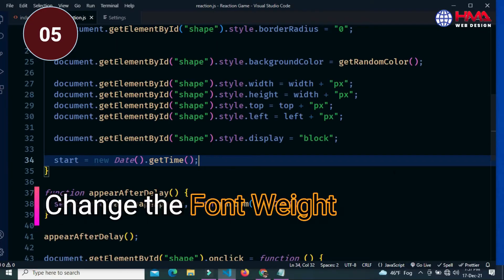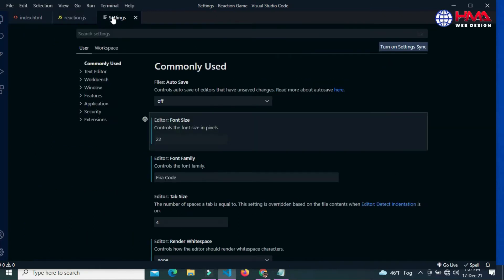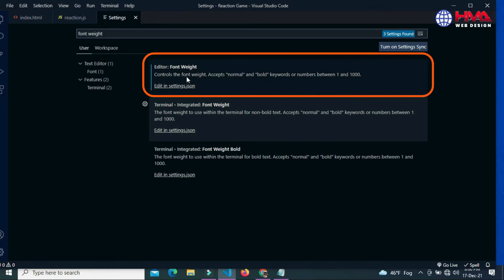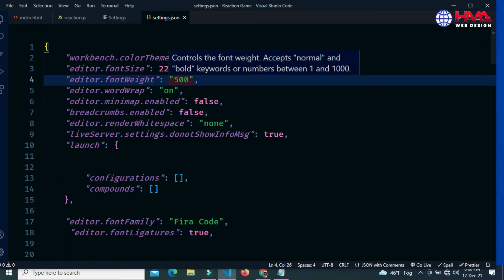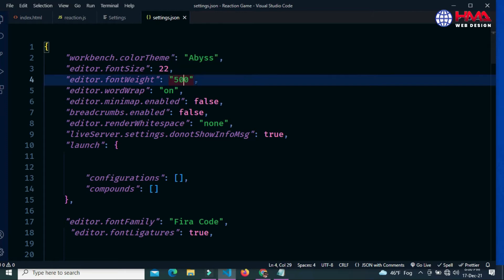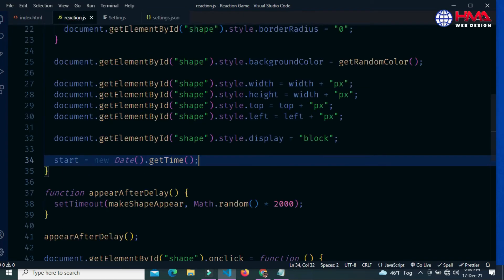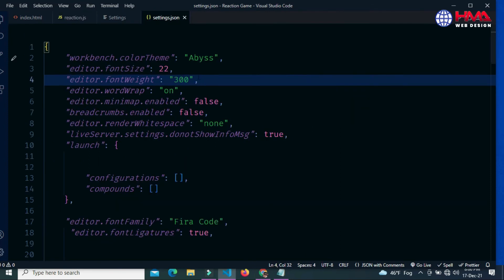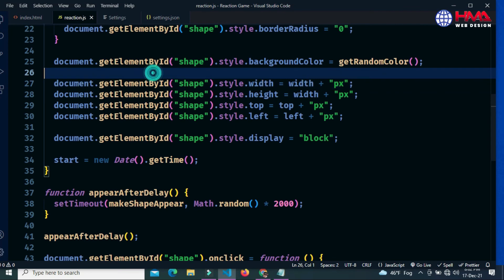How to Change Font Weight in Visual Studio Code | How to Bold Text in Visual Studio Code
In this video, I will show you how to change font weight in visual studio code, how to change font-size in visual code studio, increase font size in visual studio code, visual studio code font size setting, How to specify a bold font in VS Code editor

- 𝗦𝗼𝘂𝗿𝗰𝗲 𝗟𝗶𝗻𝗸 Details (𝗬𝗼𝘂 𝗺𝗮𝘆 𝗵𝗮𝘃𝗲 𝘁𝗼 𝘀𝗲𝗮𝗿𝗰𝗵 𝘁𝗵𝗲 𝘁𝗶𝘁𝗹𝗲 𝗼𝗳 𝘁𝗵𝗶𝘀 𝘃𝗶𝗱𝗲𝗼)!

10 Input Types in HTML Every Web Developer Must Know in 2021 | HTML5 Input Types Tutorials